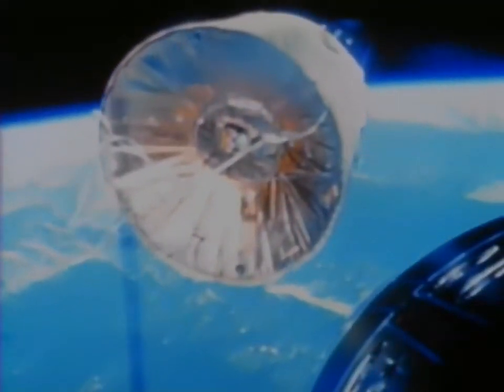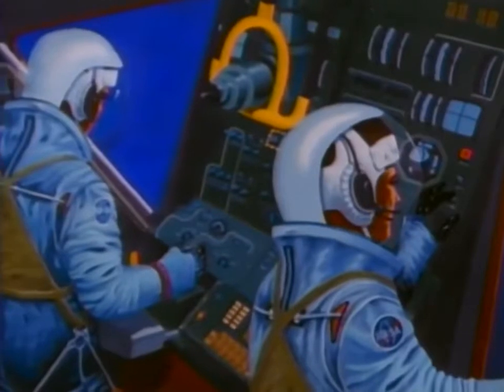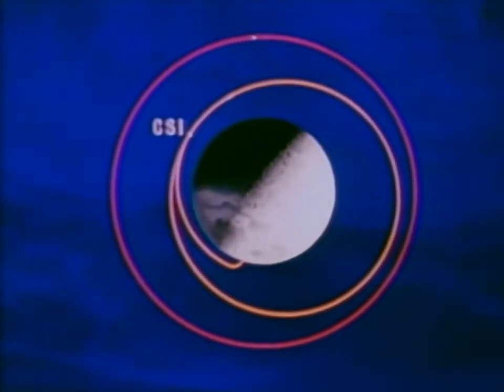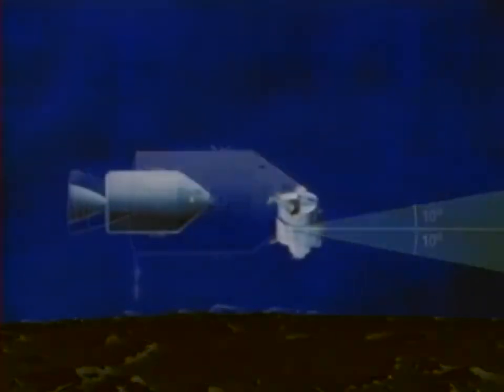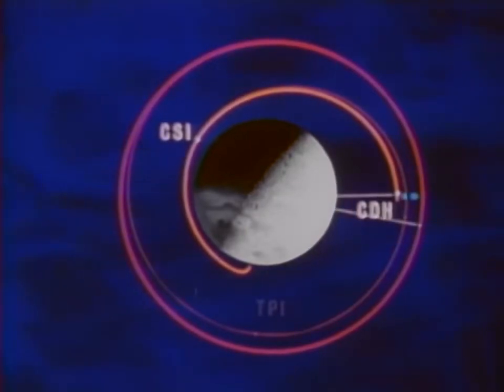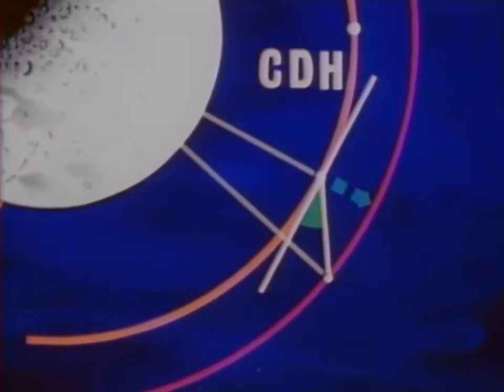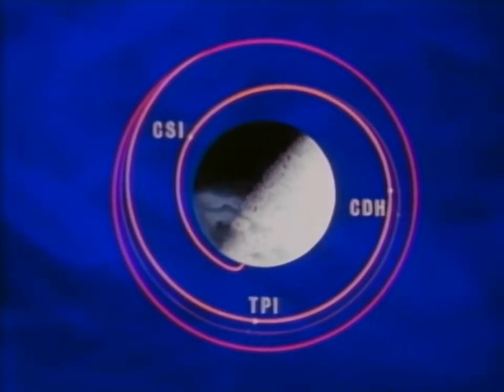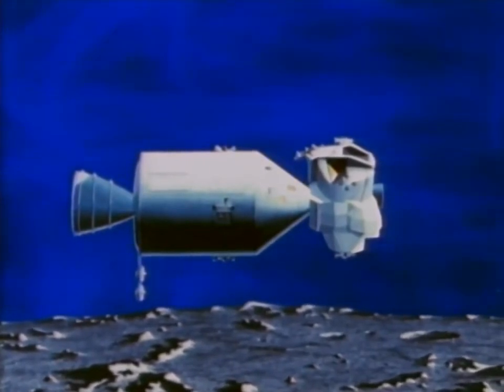Project Apollo: Lunar Orbit Rendezvous